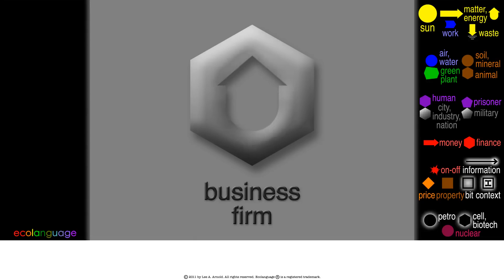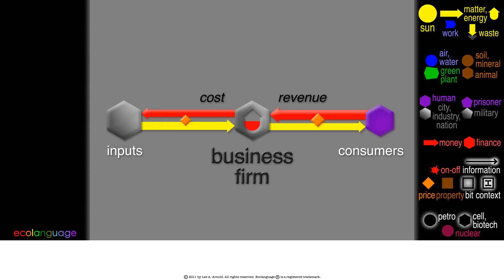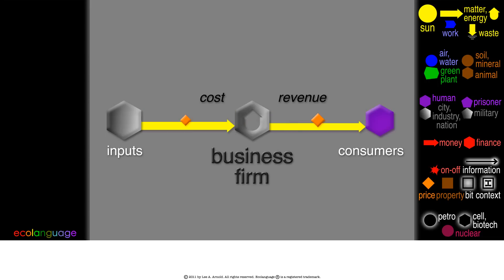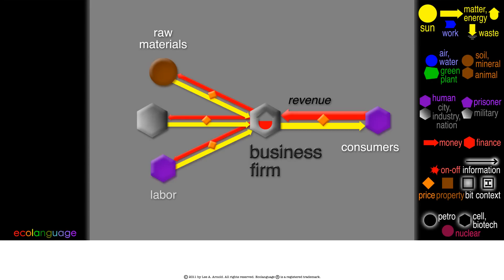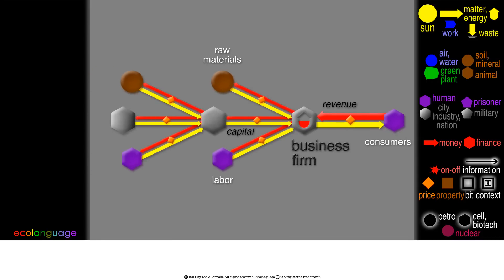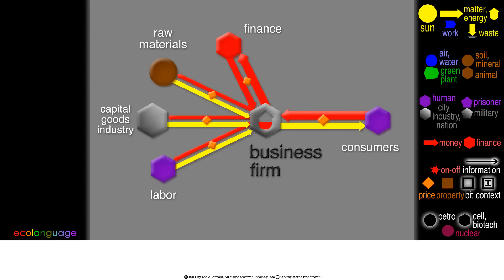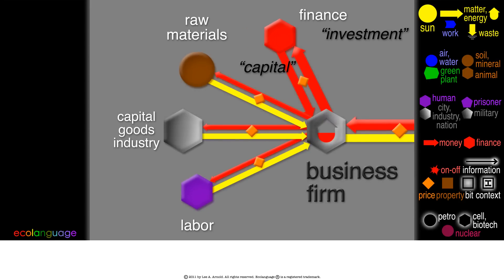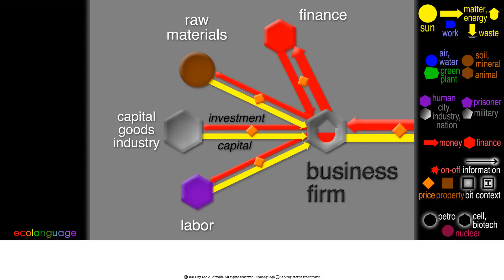Capitalism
VOICE NARRATOR:  The basic idea of capitalism is to make a profit.  A business firm uses inputs to make a product, to sell to consumers. It receives the revenue, pays the cost, and keeps the profit.

It is a two-way flow.  Matter and energy flow one way, and money flows the other way.

An entrepreneur starts the business by determining what consumers want to buy.  The aim is to maximize the profit.

The basic inputs are:   raw materials:   not only mineral and chemical, but also agricultural and food; petrochemical including gas and oil;  etc. etc. -- we will use "mineral" for the placeholder.

The other inputs are human labor of course, and physical capital: buildings and tools and machinery and furniture.  Physical capital comes from the capital goods industry, which itself has inputs, making a longer chain.

The business also needs financial investment, to start out, and to pay all the factors before getting revenue from consumers, and keeping the profit.

Now people often call money "capital", and finance is called "investment".  But economists use the words differently.  "Capital" always means physical capital, like buildings and machines.  "Investment" is the spending only on physical capital, and on inventory.